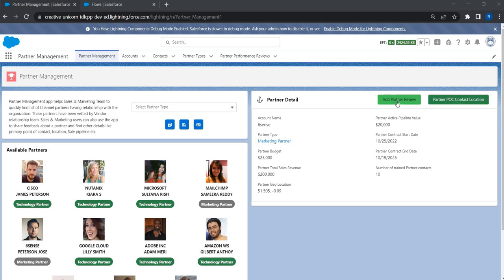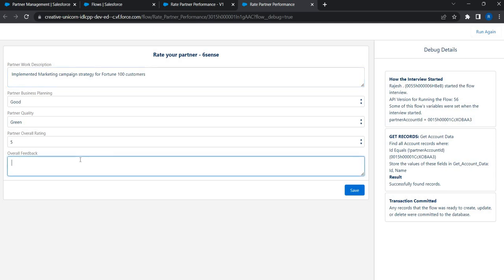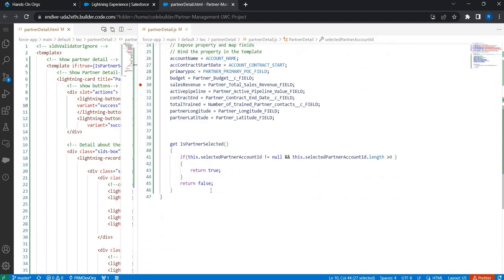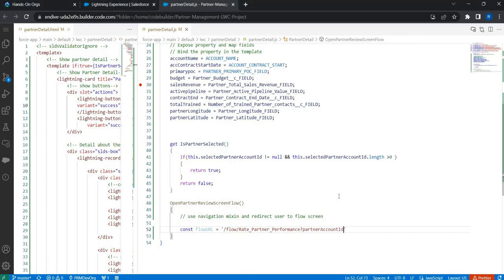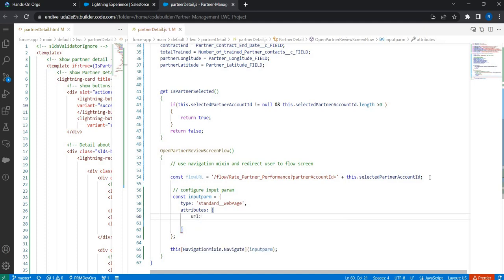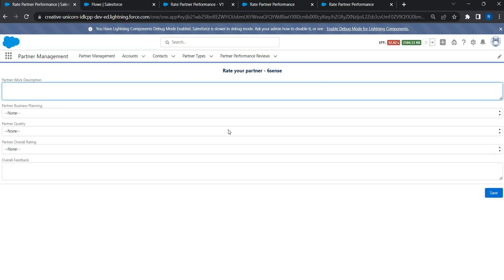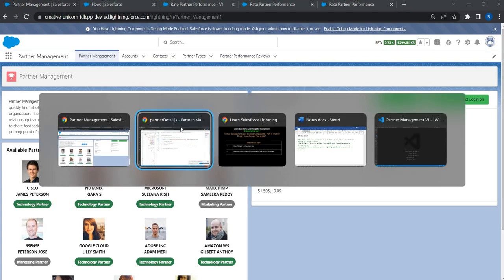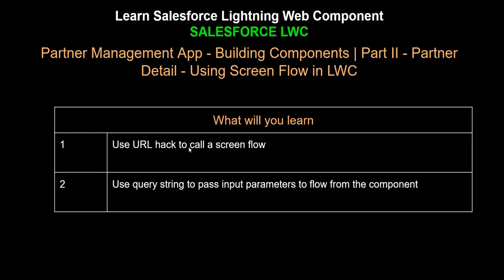14.Salesforce LWC | Project | Building Components | Part II - Partner Detail - Launch a Screen Flow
Salesforce Cafe Playlist Code for reference @salesforcecafe101
14. Salesforce Lightning Web Component (LWC)  | Live Project | Partner Management App | Building Components | Part II - Partner Detail - Launch a Screen Flow

- Use URL hack to call a screen flow
- Use query string to pass input parameters to flow from the component